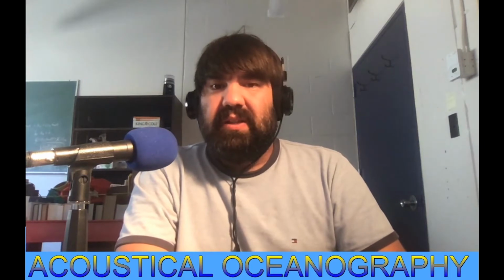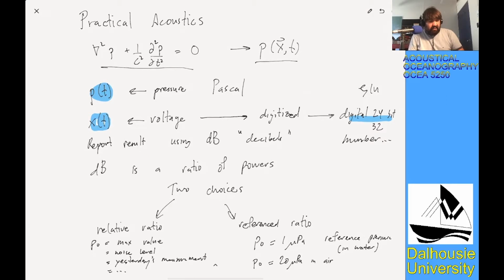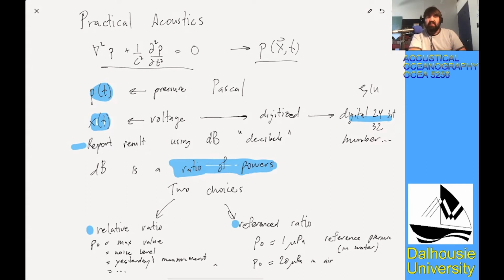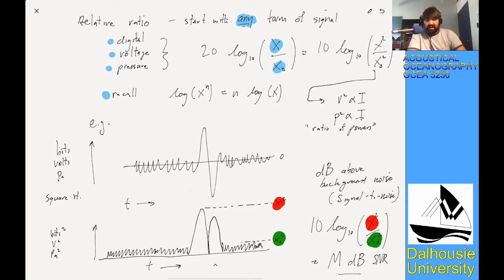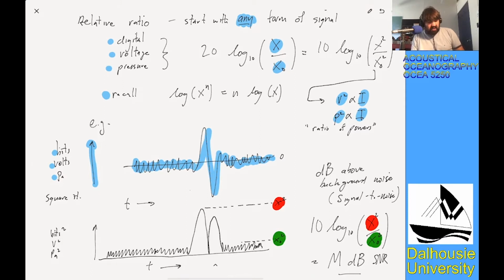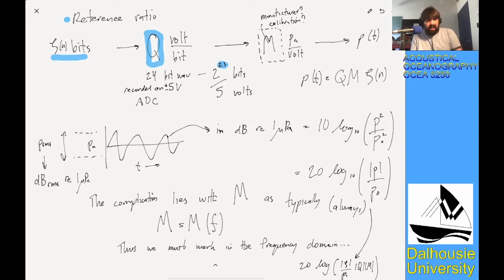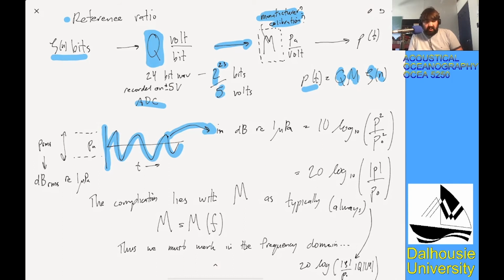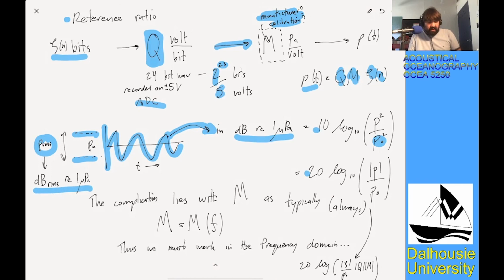Practical Acoustics 1: dBs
As part of the Acoustical Oceanography at Dalhousie University, by David Barclay.